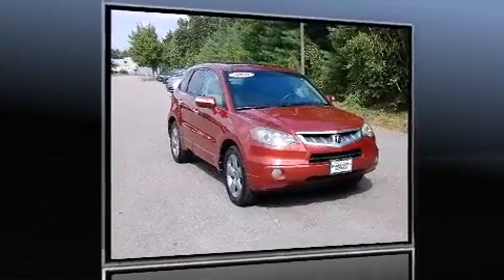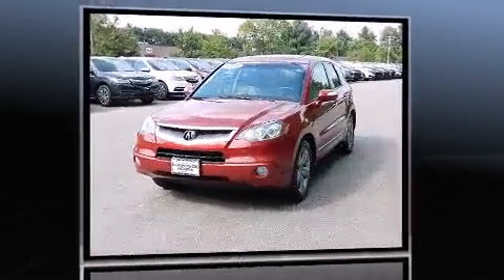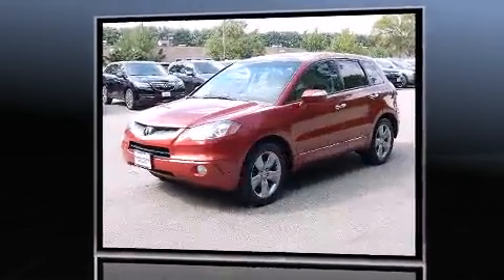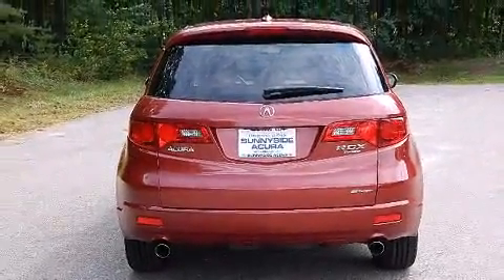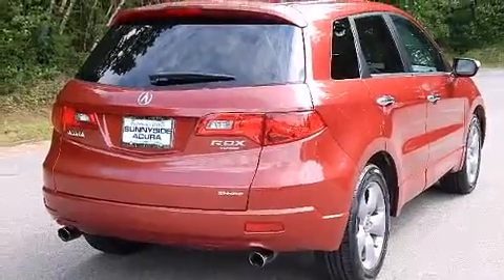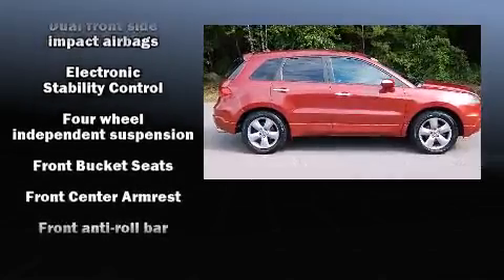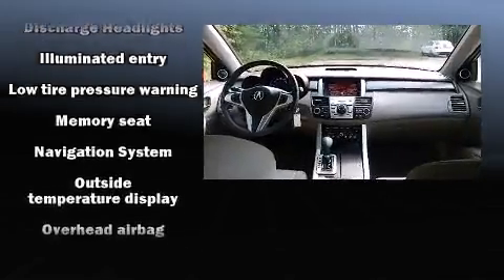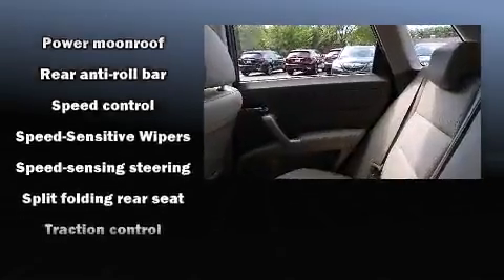2008 Acura RDX Technology Package in Nashua, NH 03063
Sunnyside Acura
482 Amherst Street

The 2008 Acura RDX. Smooth gearshifts are achieved thanks to the 2.3 liter 4 cylinder engine, providing a spirited, yet composed ride and drive. Turbocharger technology provides forced air induction, enhancing performance while preserving fuel economy. Acura prioritized practicality, efficiency, and style by including: leather upholstery, a rear window wiper, 1-touch window functionality, a built-in garage door transmitter, high intensity discharge headlights, power moon roof, and seat memory. Audio features include a CD player with MP3 capability, steering wheel mounted audio controls, and 13 speakers, providing excellent sound throughout the cabin. Acura ensures the safety and security of its passengers with equipment such as: head curtain airbags, front SIDE impact airbags, traction control, brake assist, anti-whiplash front head restraints, a panic alarm, and 4 wheel disc brakes with ABS. Electronic stability control stands out as a technologically savvy innovation, keeping you better connected to the road. You will have a pleasant shopping experience that is fun, informative, and never high pressured. Stop by our dealership or give us a call for more information.